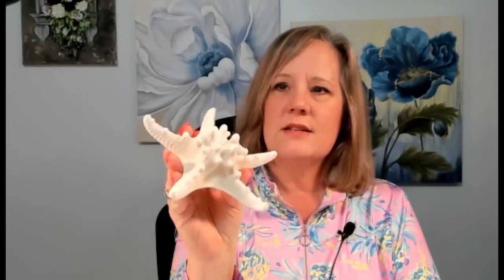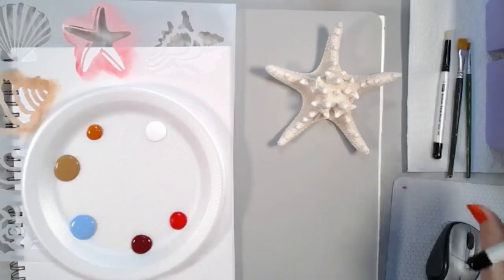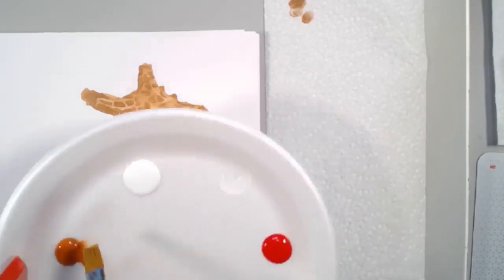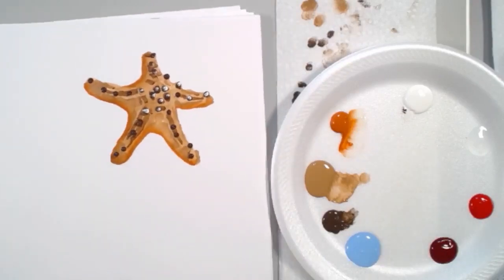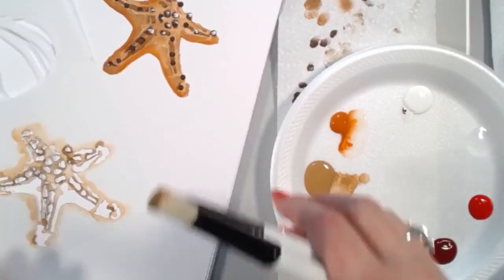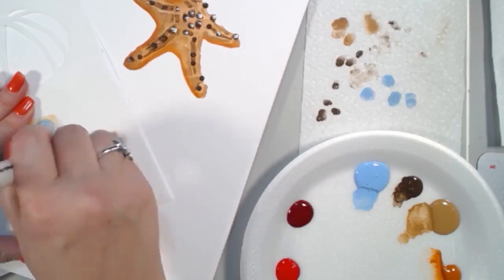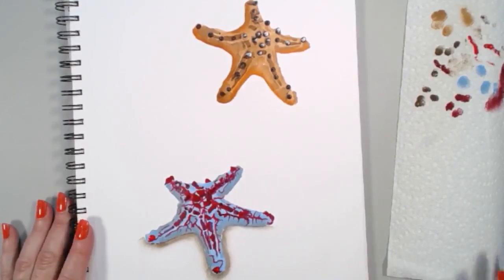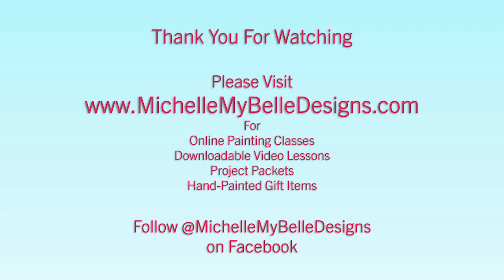Acrylic Painting with Michelle My Belle Designs - Sea Star/Star Fish | Michelle James 2024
Learn to Paint and Have Fun at the same time - with Michelle James of Michelle My Belle Designs.  A fun lesson using my Shells and Stars Stencil to create a realistic-looking Sea Star.